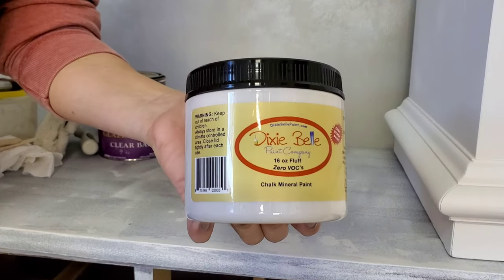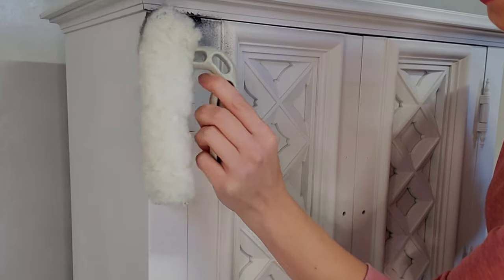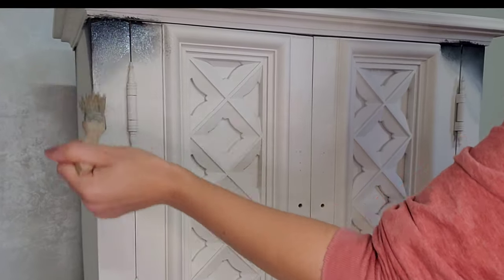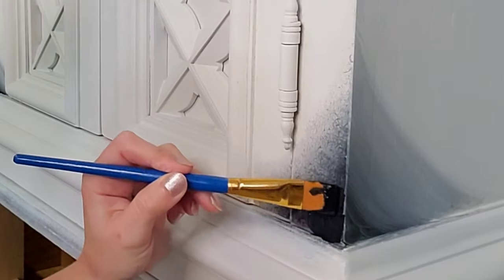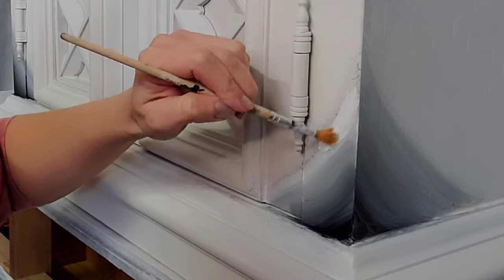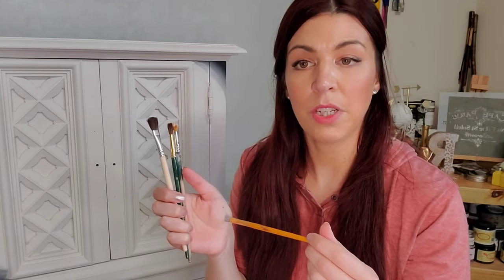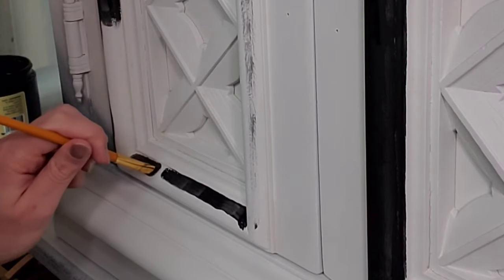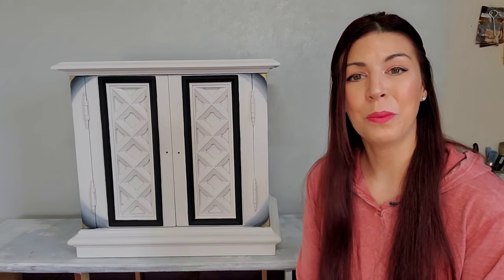Detailed Blending Hacks with Chalk Paint & Glaze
Blending with chalk paint can be tricky sometimes, but not to worry! I got you covered! In this video, I go over a simple hack that makes blending a breeze to help you to blend paint like a pro! And as we see along the way, it won't matter what tool we use, we can come out with a perfect blend every time!
-A special shout out to my friend Anitra, thank you so much for all your encouragement along my furniture painting journey!

This video has the following sections:
0:00 Intro
0:58 Wooster blend
3:34 brush blend
6:06 detail work

Products:
Dixie Belle, Fluff & Caviar
General Finishes Clear Glaze
Wooster Pro